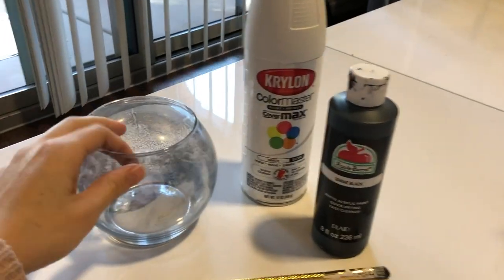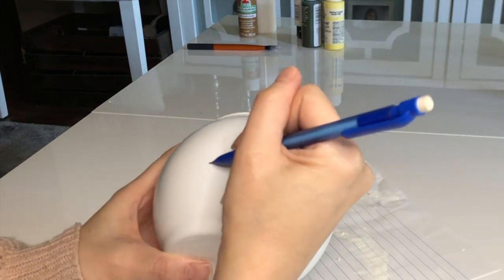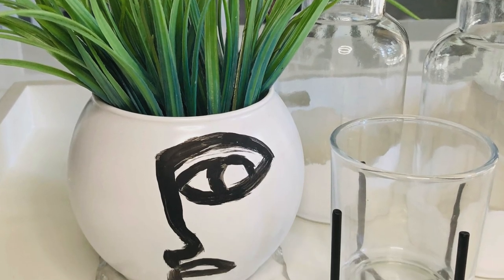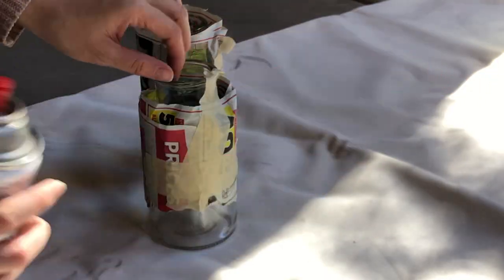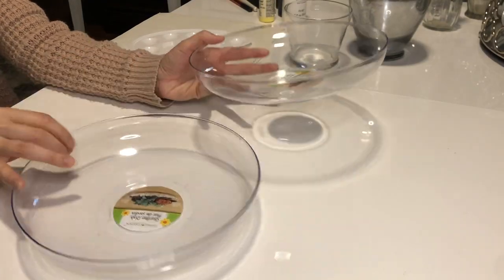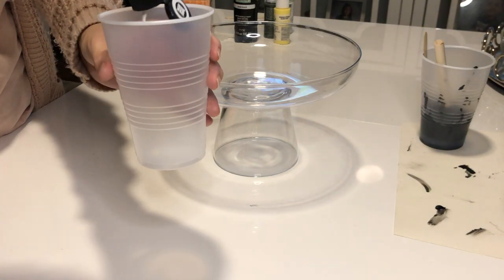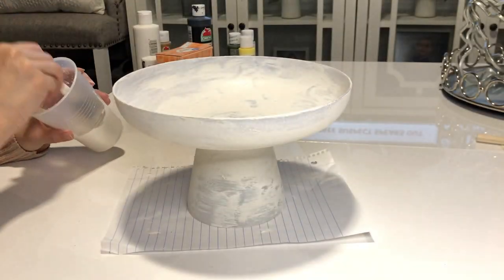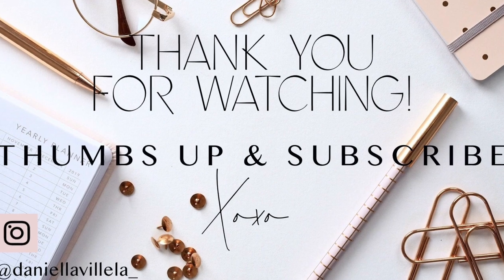GLASS VASE HACKS | Dollar Tree | Easy DIY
Hey friends!!! I’m back with anotherrrrr easy diy!! Let’s transform some glass vases into something new!!! Let me know which is your favorite.

Xoxo Daniella